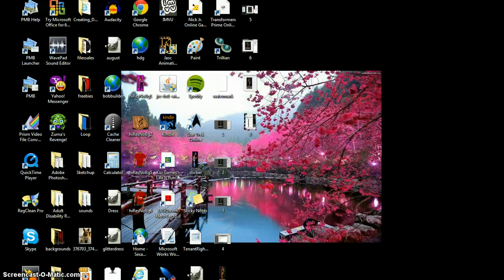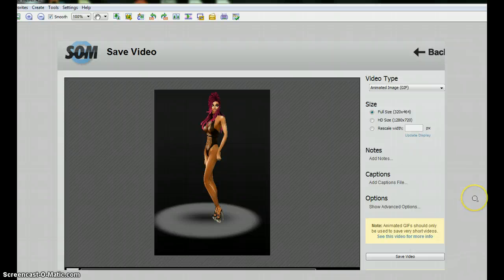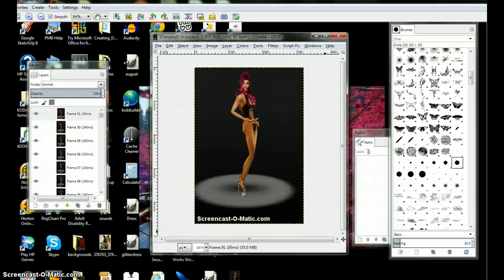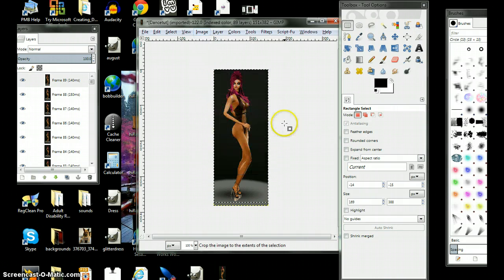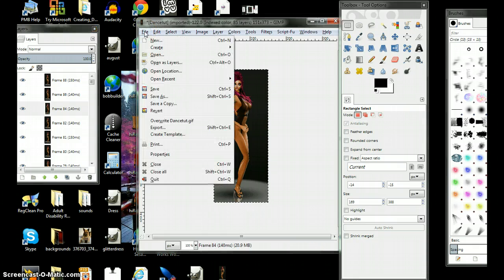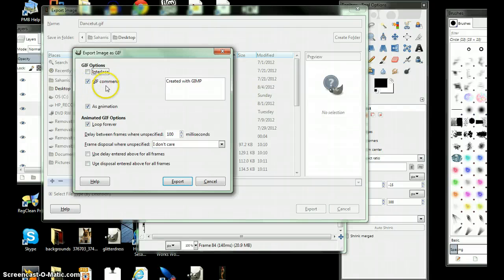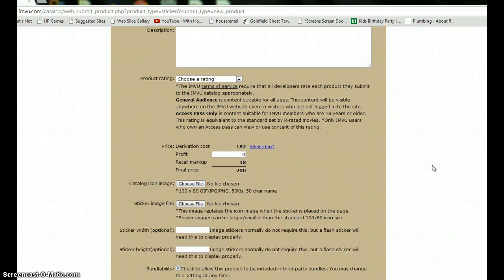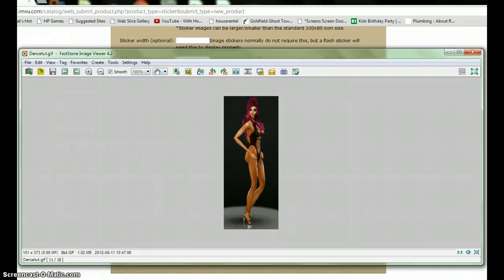animated sticker using video & Gimp for IMVU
a quick tutorial I did for a friend. Hope this helps.